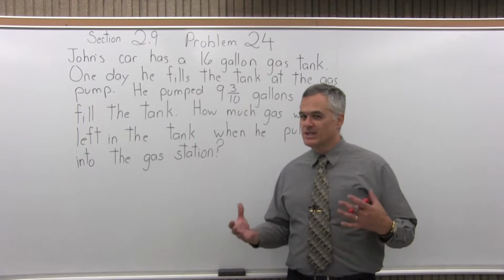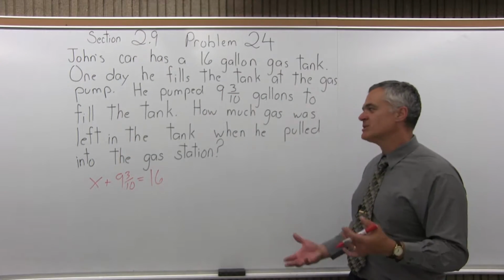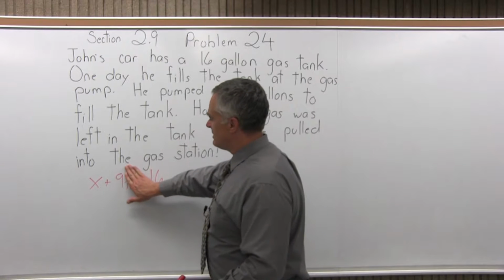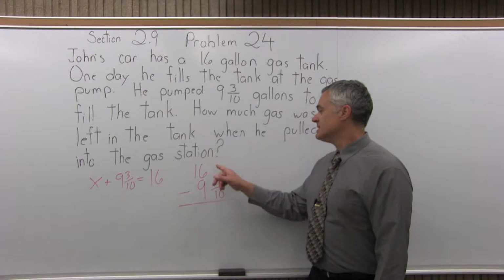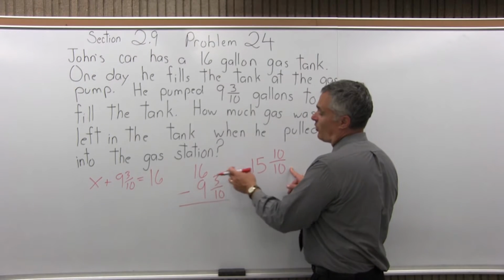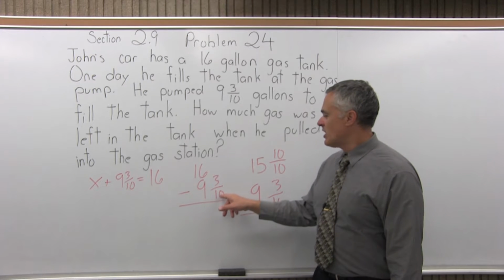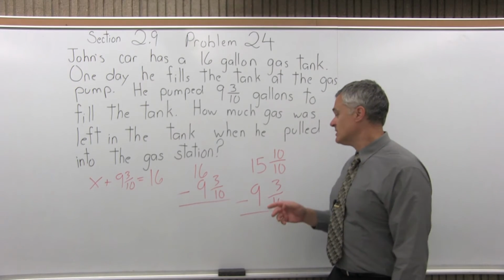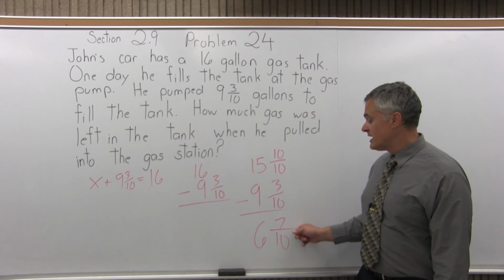MTH 011: Section 2.9 Problem 24 - Mathematics with Dan Avedikian